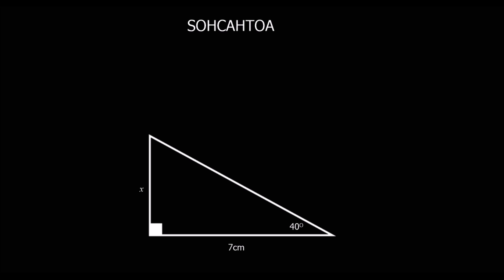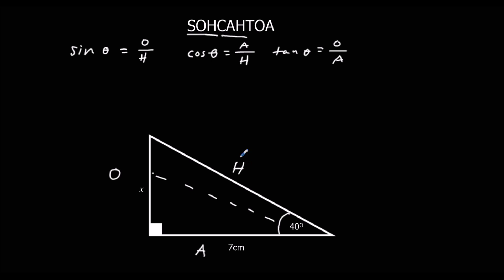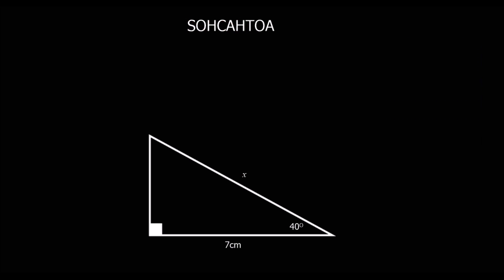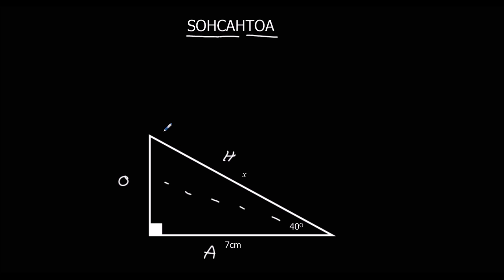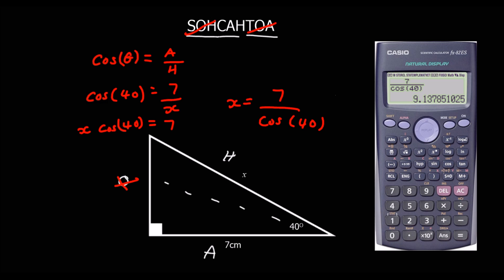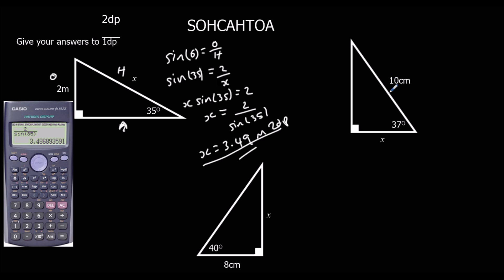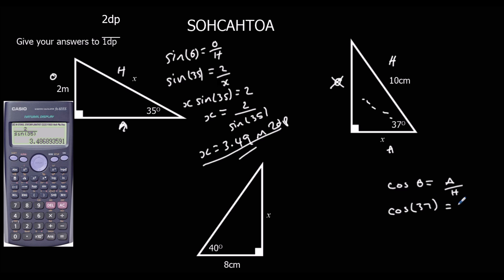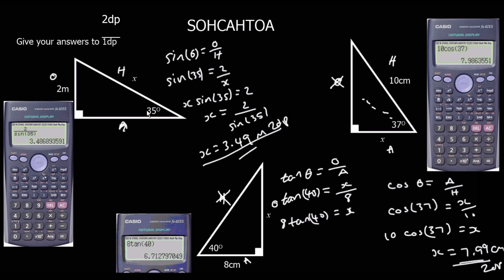SOHCAHTOA Finding a missing length